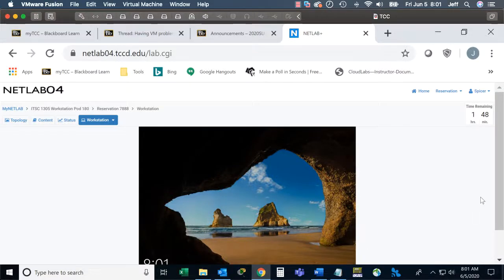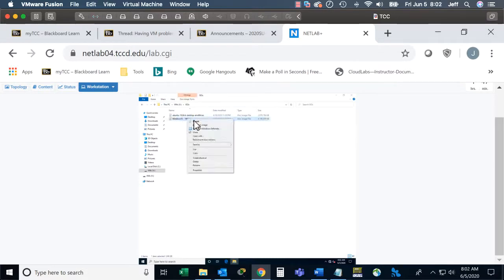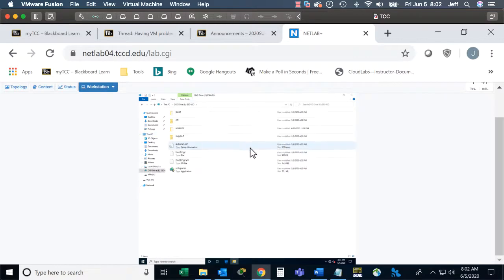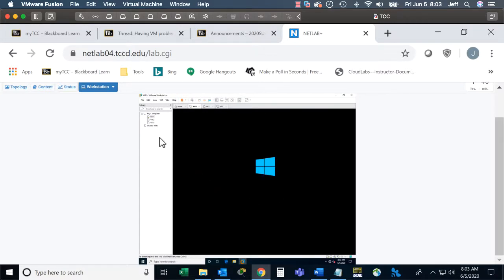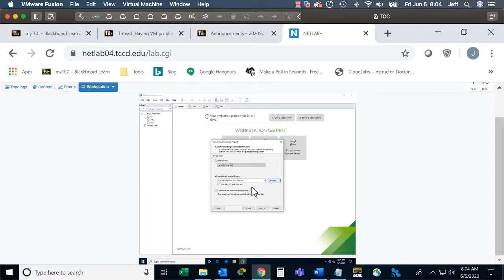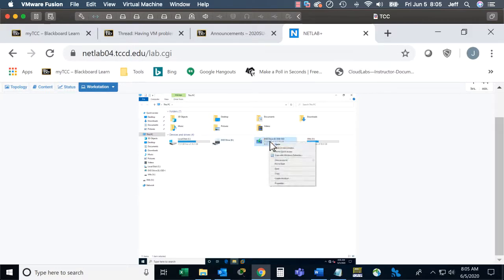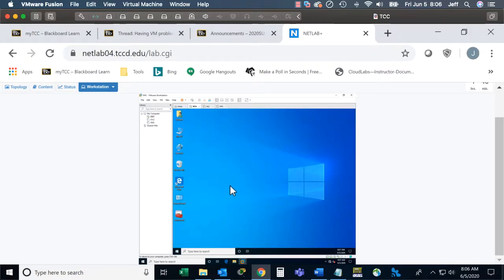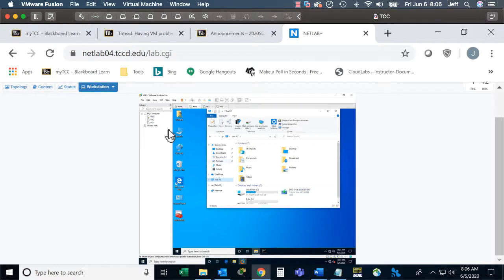ITSC 1305 VM DVD ISO